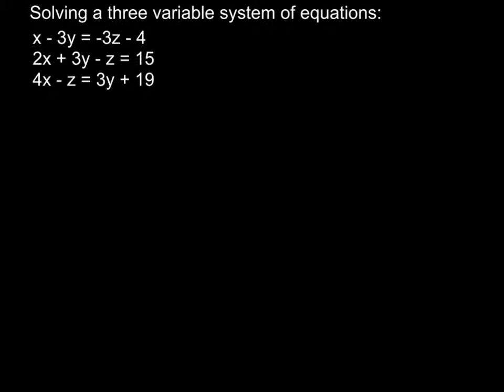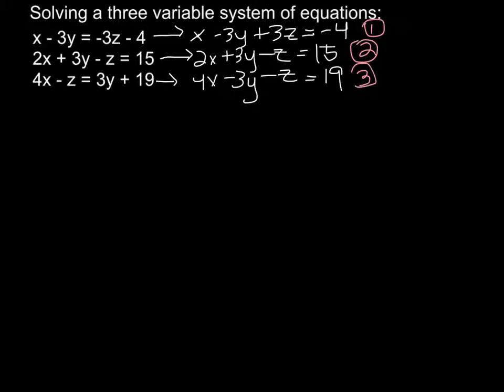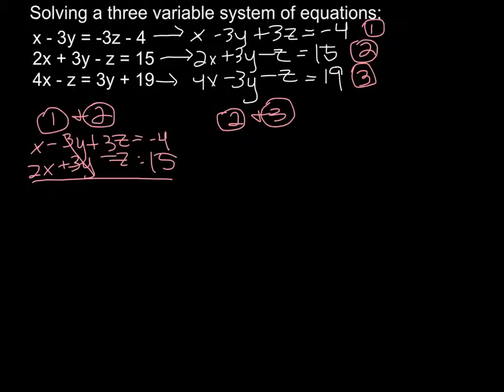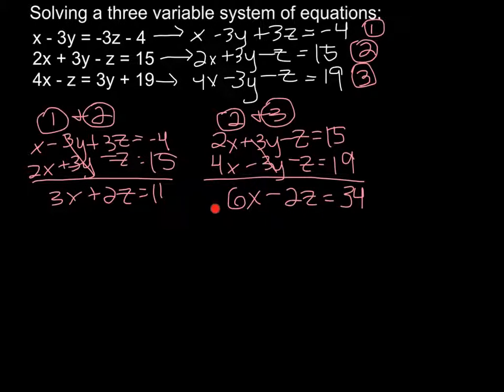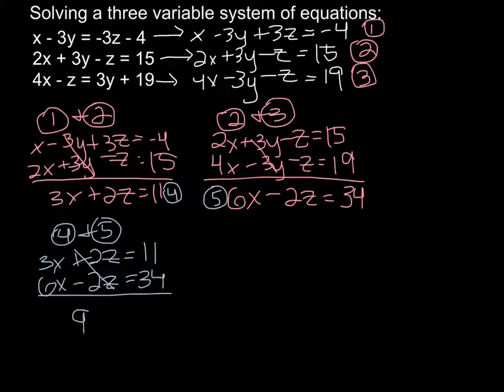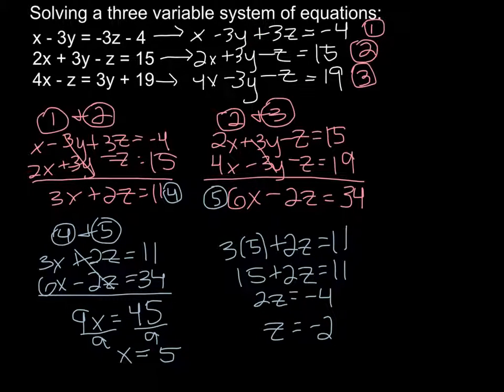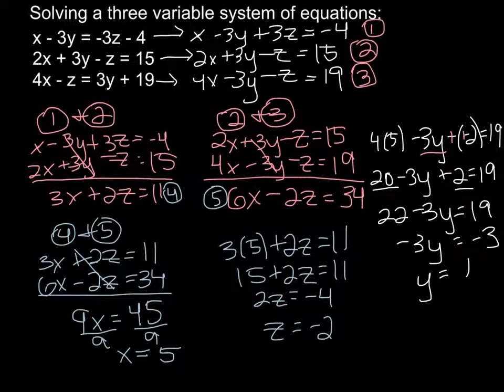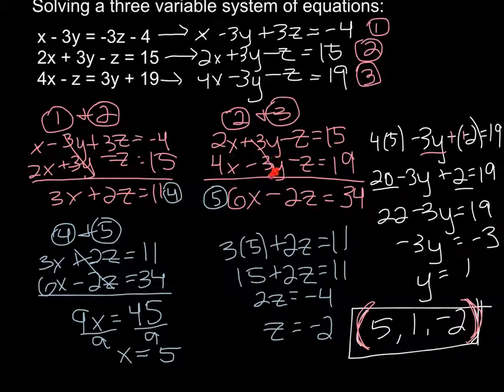three variable system (mrs. s)